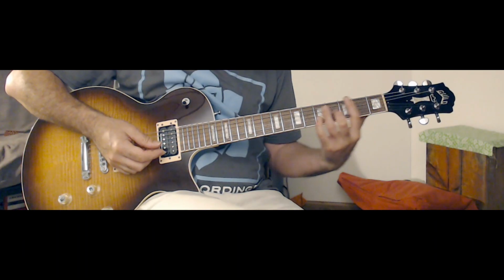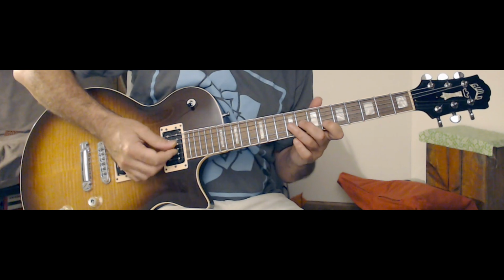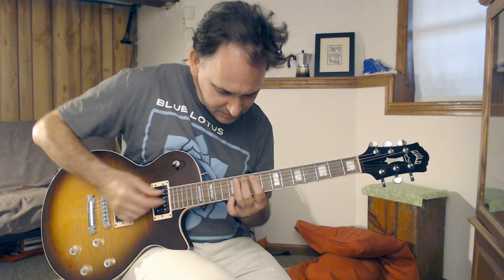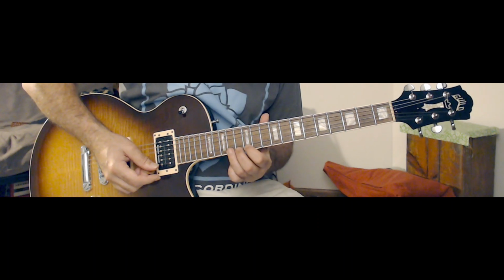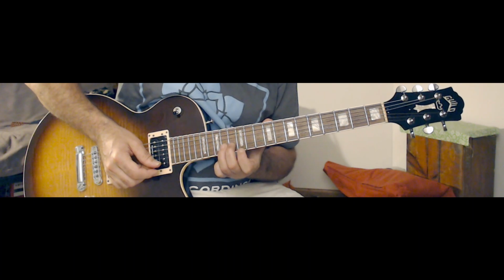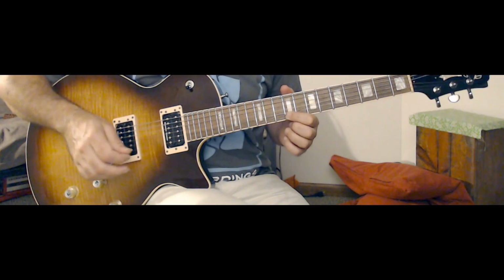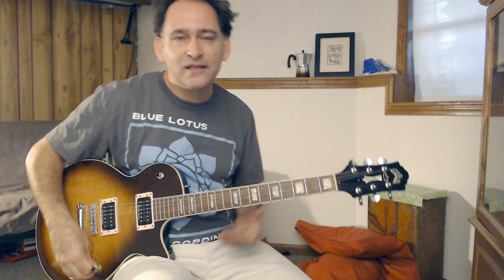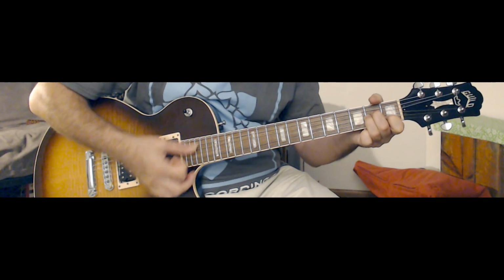Byther Smith Chicago Blues Lesson: Money Tree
RIP Byther Smith who was born in 1932 and passed on 9/9/21 after a long career in Chicago on Delmark, Bullseye, Fedora, and Black and Tan records. He was an incredibly intense performer and a real deal bluesman in every way.  I was fortunate enough to see him several times, often at The Tip On Inn in Blue Island, IL.  Musicians, promoters, fans: please share your Byther Smith stories and memories in the comments.

In this lesson I talk about "Money Tree", "Tell Me How You Like It" and a bit of "Live On and Sing The Blues".  I love Bythers concise, hard-boiled, intense guitar playing.  It's great for beginners to learn what licks are effective where, because Smitty's lines are very simple but always placed in a canny spot for maximum impact.

to help me keep these weekly lessons going.